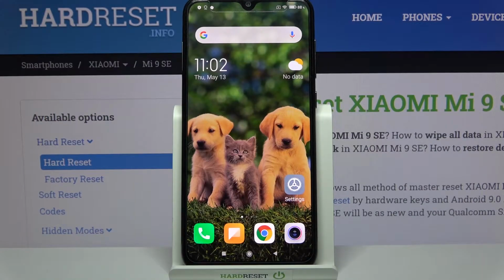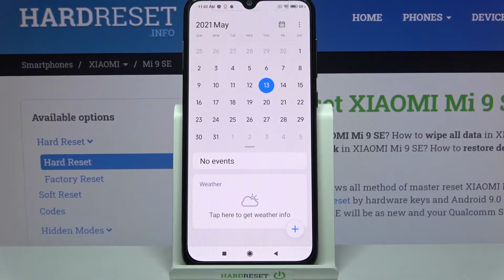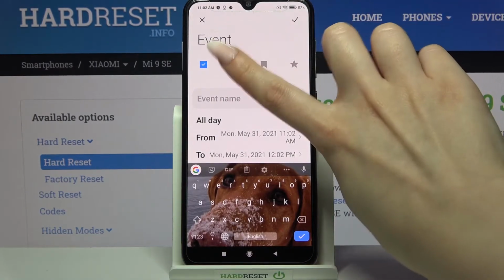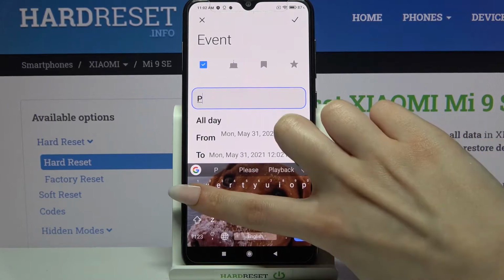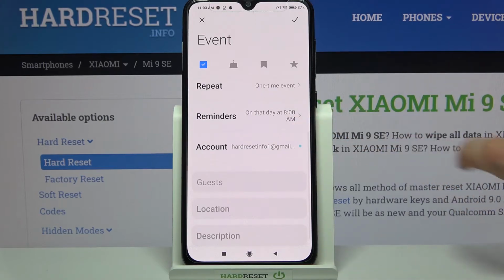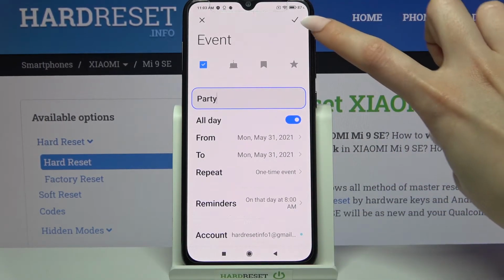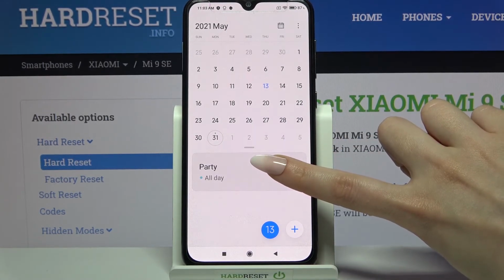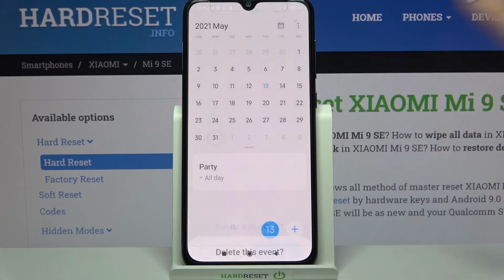How to Add Event to Calendar in XIAOMI Mi 9 SE – Set Reminder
Learn more about XIAOMI Mi 9 SE
XIAOMI Mi 9 SE helps you keep track of a lot of meetings and plans and if you are afraid that you may forget any, you can simply customize the calendar on the smartphone! As you will see in the video above, we present to you how quickly and easily you can add an event to an event calendar, schedule it and even personalize it however you wish. We're going to walk you through all the steps to easily add some events and notifications to your calendar.

How to add reminder in XIAOMI Mi 9 SE? How to add event in XIAOMI Mi 9 SE? How to set up a calendar event in XIAOMI Mi 9 SE? How to set up an alert in XIAOMI Mi 9 SE? How to create event in XIAOMI Mi 9 SE?